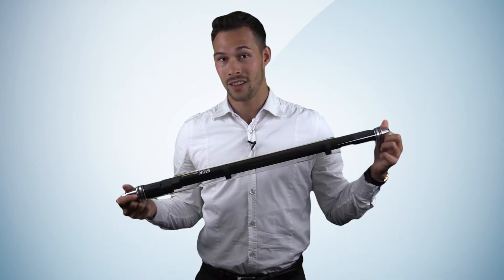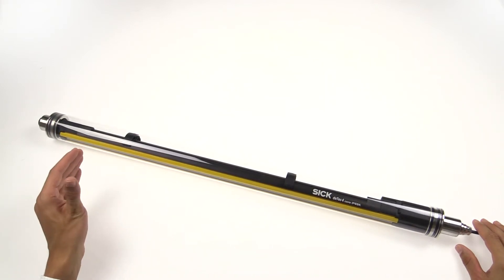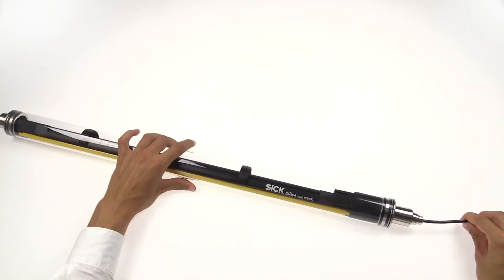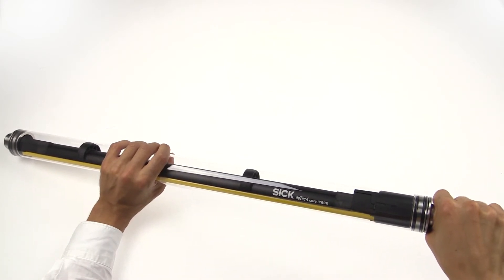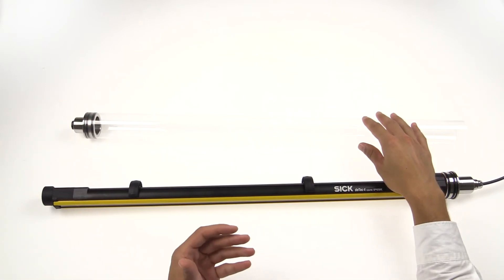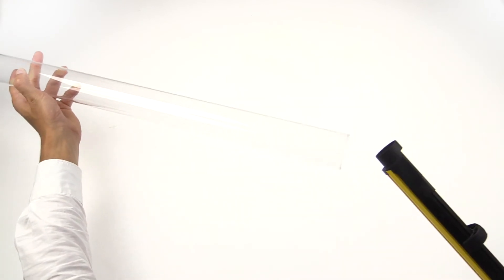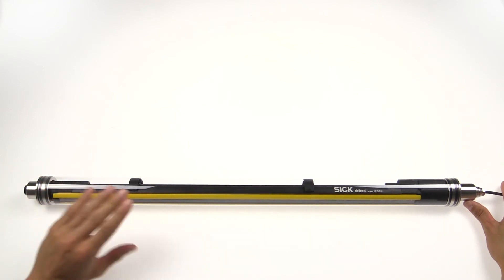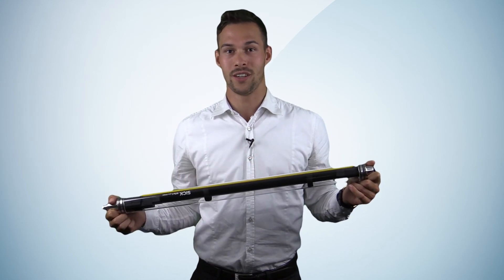Tutorial deTec4 Core IP69K: Replacement of protective housing | SICK AG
Get an easy and fast overview about the replacement of the IP69K Housing at the deTec and deTem IP69K products.

This tutorial wasn’t substituting to read the operating instruction for the end product.”